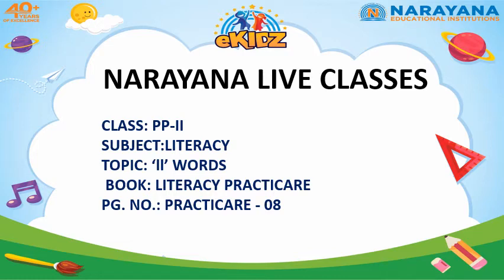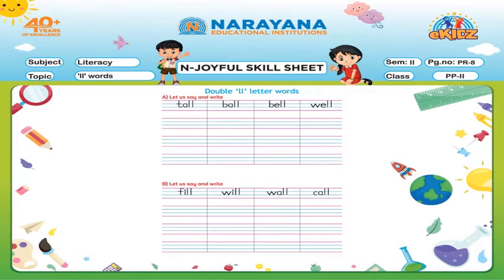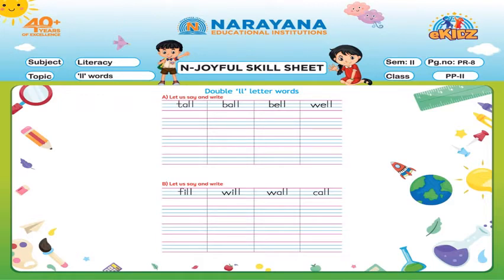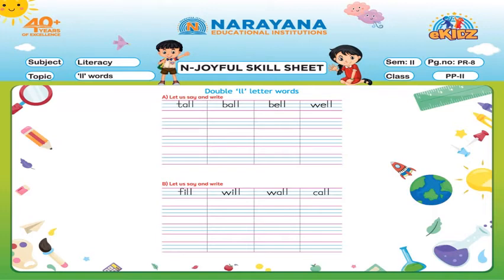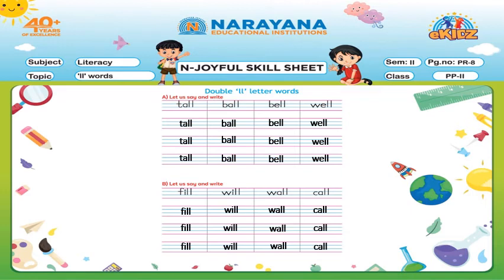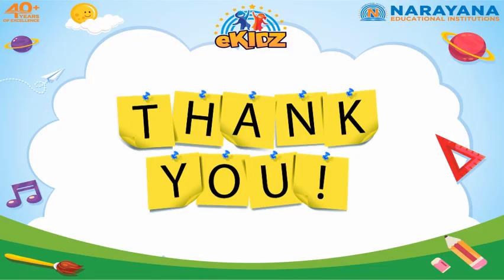CBSE PP-II LITERACY 'll WORDS' SEM-II PR-8